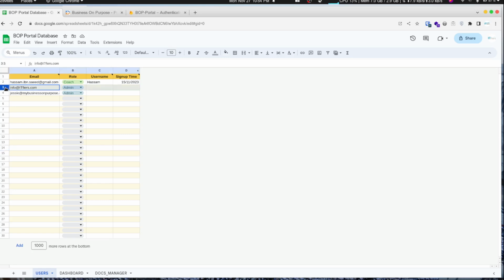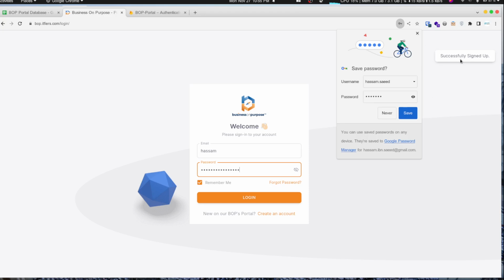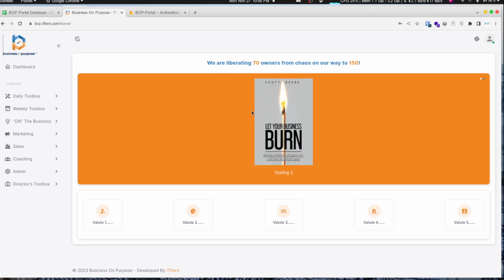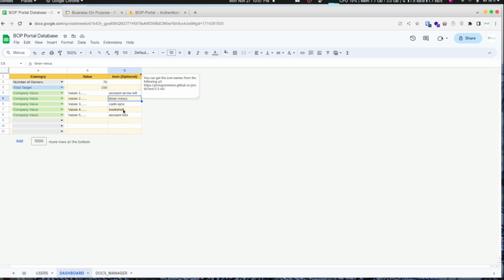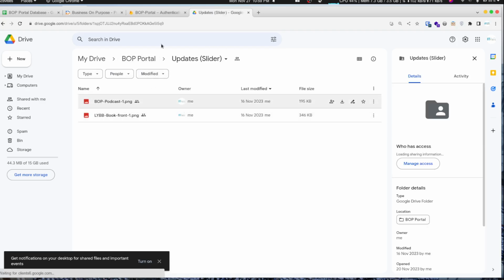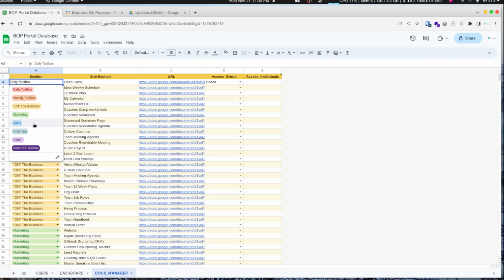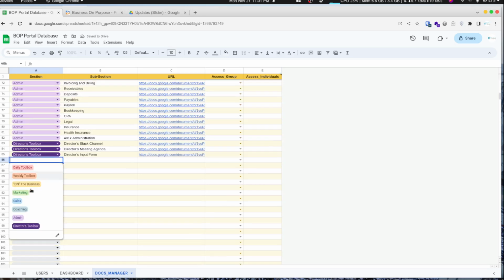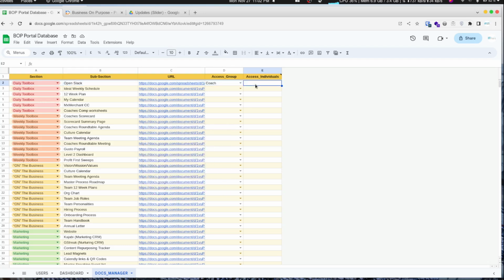BOP Portal Demo